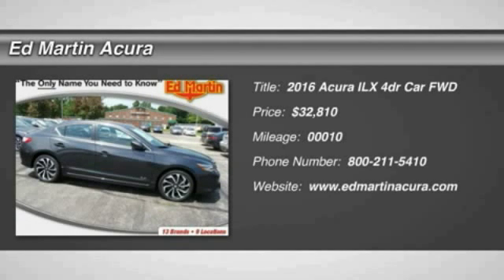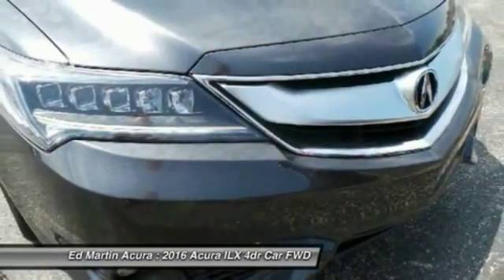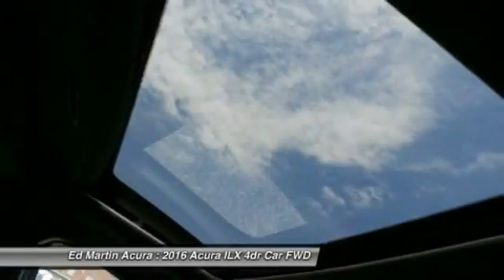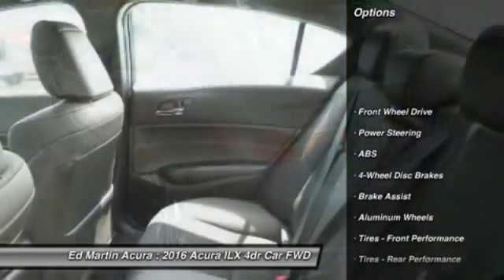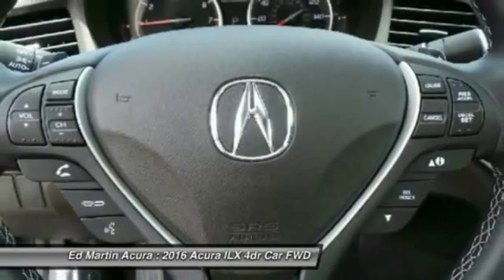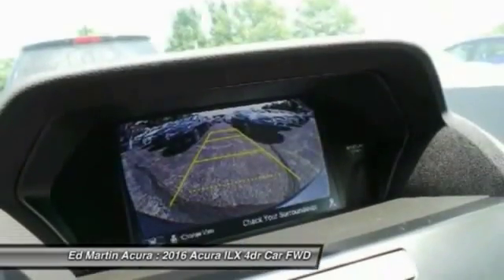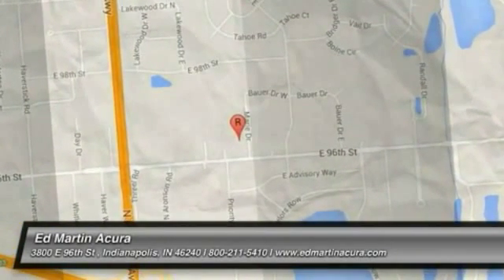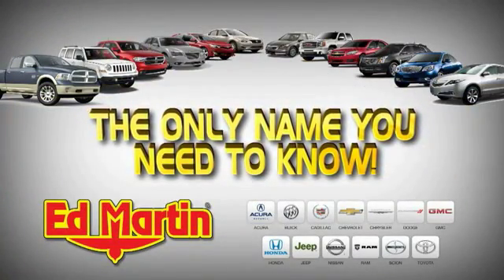2016 Acura ILX 3I04116